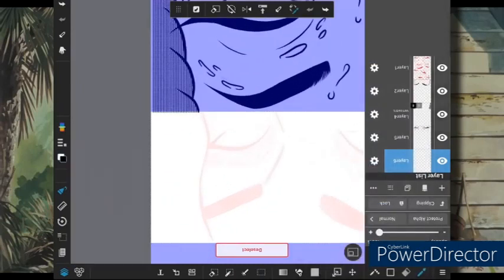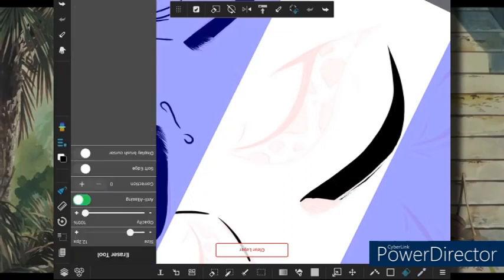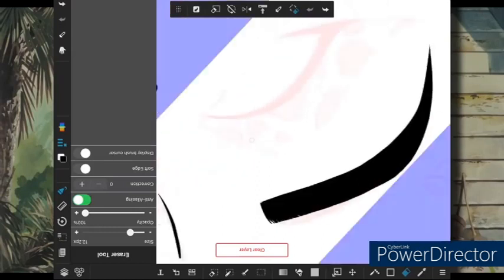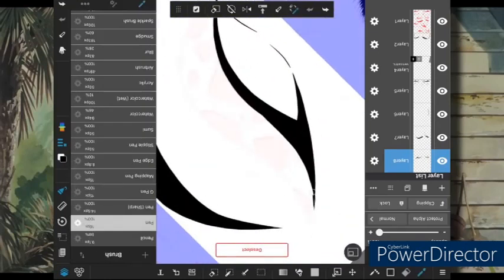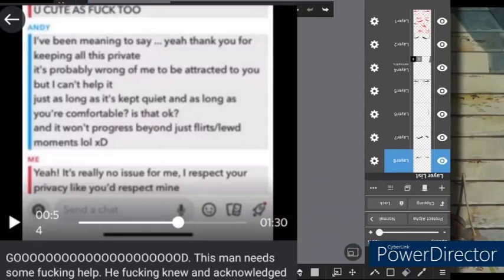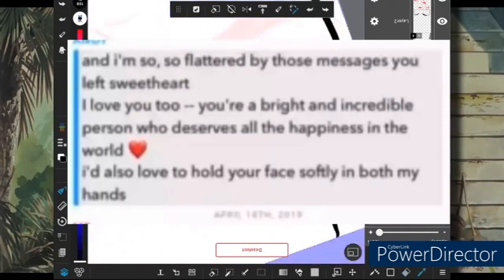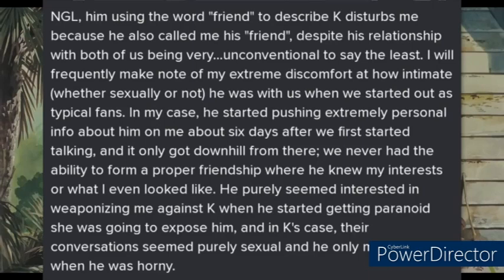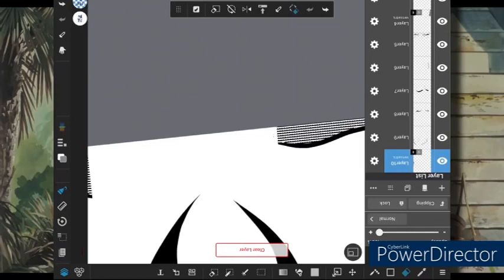andy stein is an ugly pathetic loser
New video out on July 29th! xoxoxo